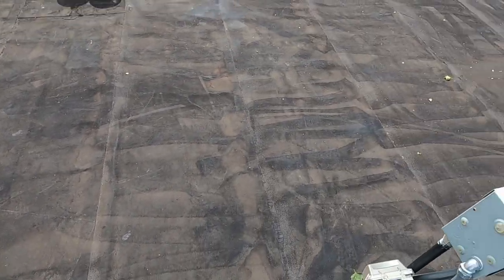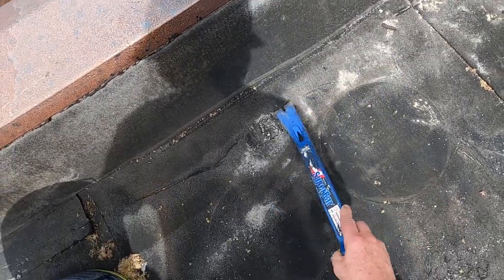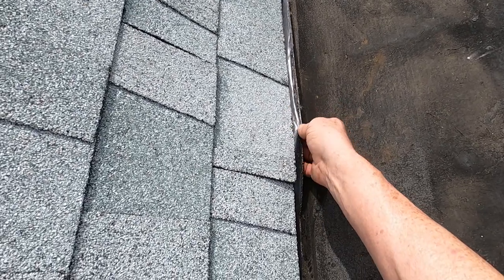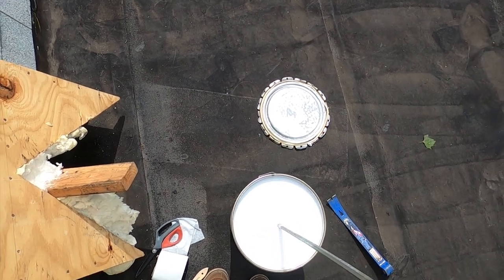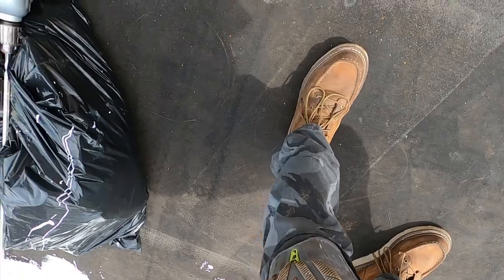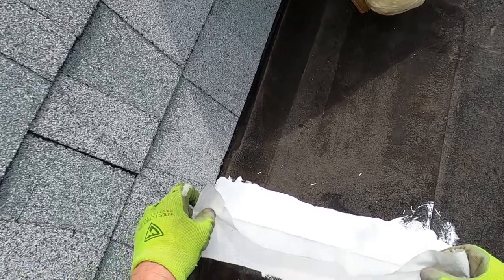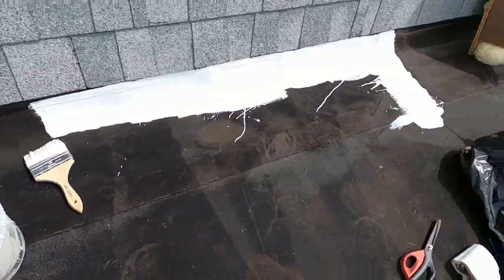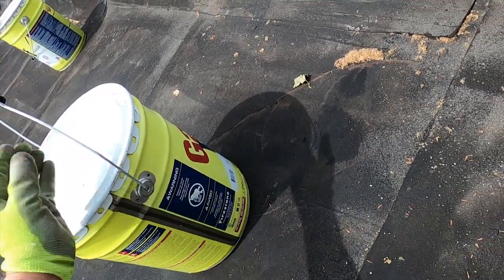12. GACORoof Firestone 50 year 100% Silicone used in historic restoration flat roof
GACORoof Firestone 50 year 100% Silicone used in historic restoration flat roof.
Part of a series on restoration repairs of historic home.

Guide to the installation of GACORoof a 100% Silicone roof coating by Firestone (previously GACO Western). The materials are warrantied for 50 years. GACO roof is not at all effected by ponding water which makes it ideal for older homes where the flat roofs typically settle and sag towards the rear.

Firestone GACORoof's claims: "This is the last roof coating you will ever need."
Since it can be recoated repairs or even mistakes can be easily rectified. There is little else that will stick to this 100% silicone roof but more of the same roof coating.

This guide is broken into two 1/2 hour segments and I still didn't cover absolutely everything. Look for a future educational and instructional material.  This is more geared to the professional with comments on details of how the GACORoof works, how to recognize the two main types of single ply modified.
Some sections may seem to drag on but the purpose is to give the viewer a sense of actually applying the product.

The roof was applied partial days over a three day period. Application of GACOWash and pressure washing was not covered. Make sure this is done per manufacturer's instructions. A short cut here might lead to unsatisfactory results. Make sure the roof is bone dry before application of GACORoof.
Consider the logistics of getting the 5 gallon buckets on the roof. Many roof suppliers will deliver it to the roof top.
Future videos will cover the profitability and crafting of the proposals/contracts.  As well as more on installation.

This product is a breakthrough  in the roofing industry which I have been a part for over 30 years.  Most products have 10 year warranty's and are more expensive to install. There are a few 30 year warranties on EPDM, TPO and to a lesser extent PVC.
In future videos we will cover APP modified (torch-down), SBS Modified (glue-down), peel and stick products, pitch and bitumen BUR (hot tar), TPO, EPDM, and PVC.
Want a bright blue flat roof or really just about any color? GACORoof  has it.